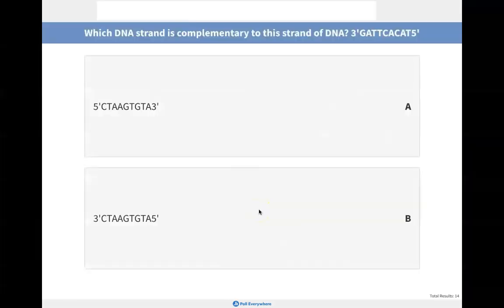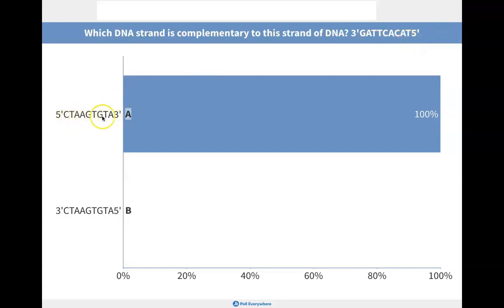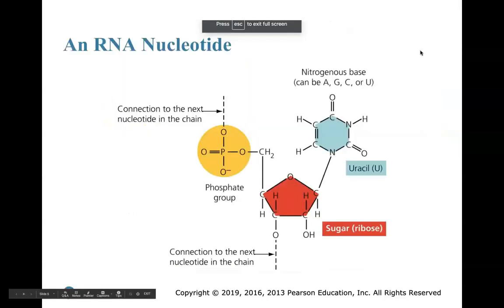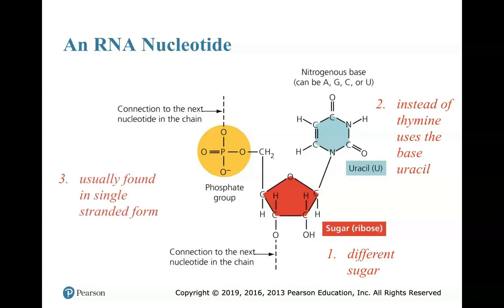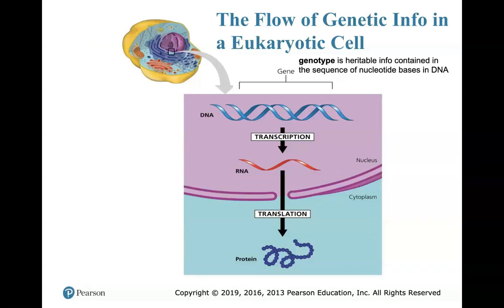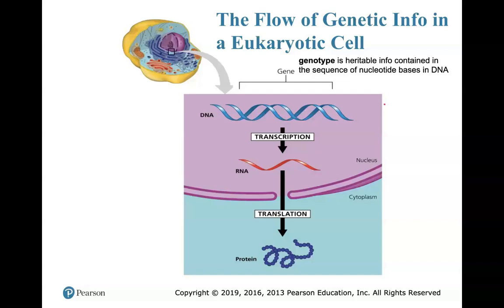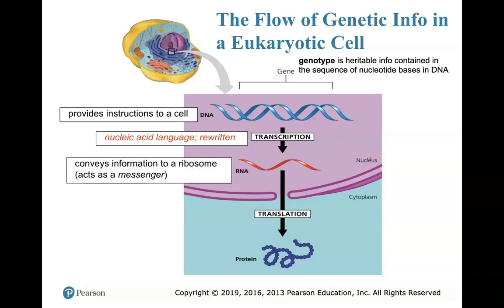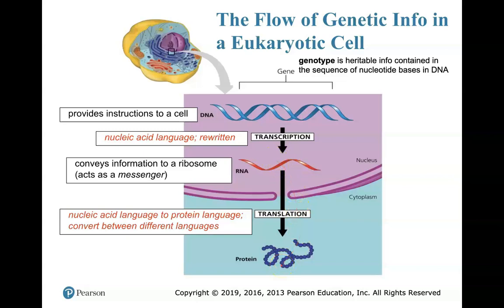The Central Dogma